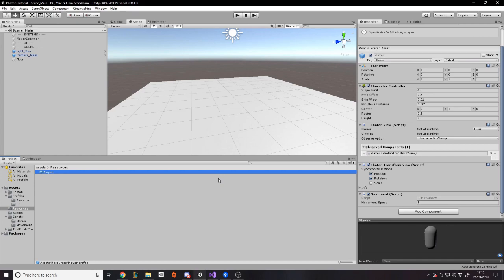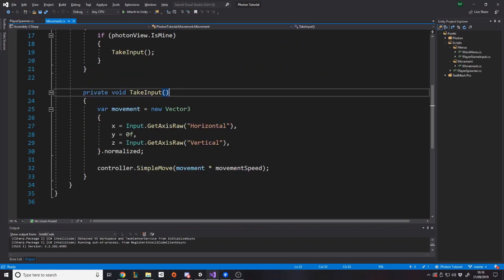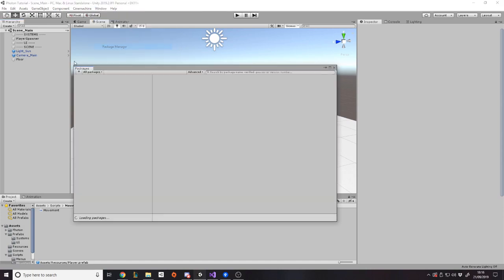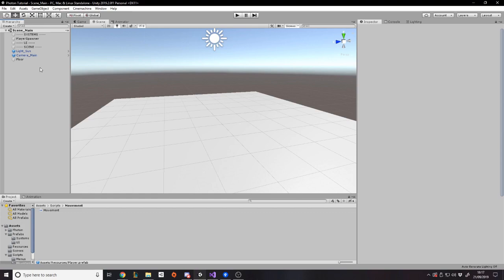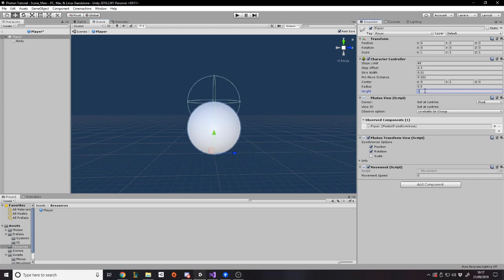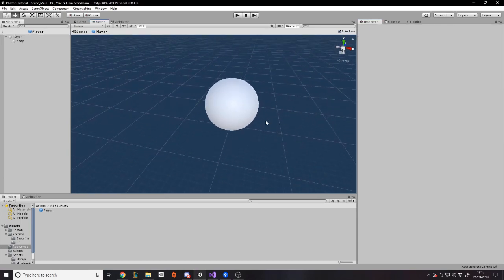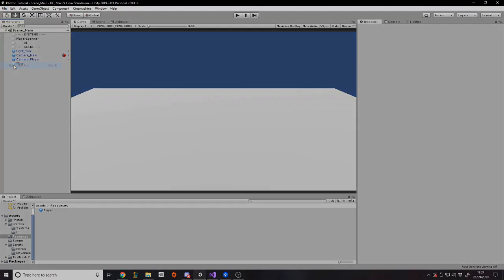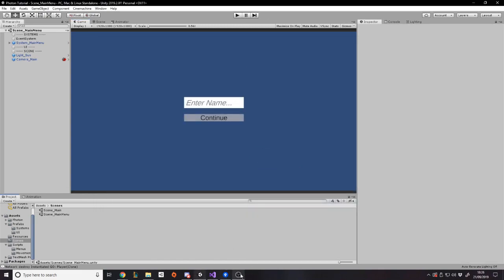How To Make A Multiplayer Game With Unity - Part 3 - Aiming & Firing